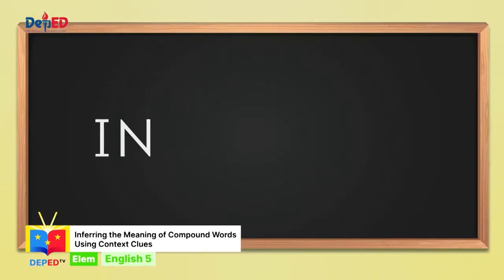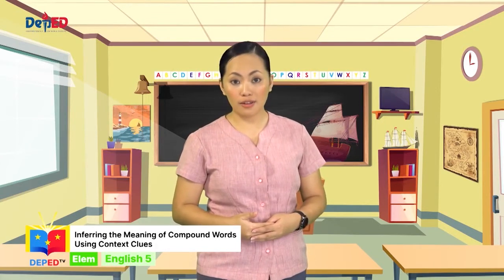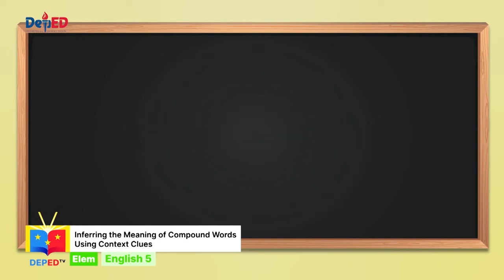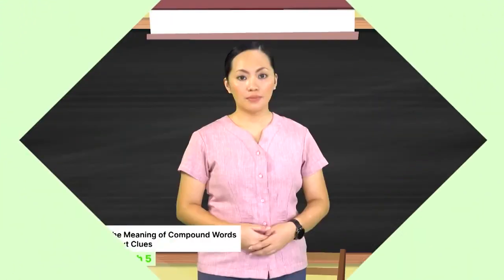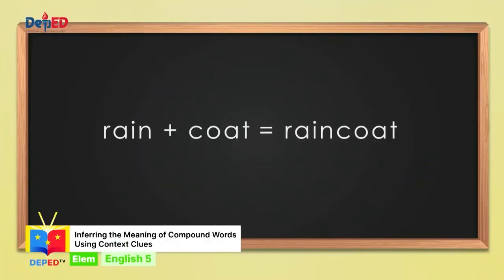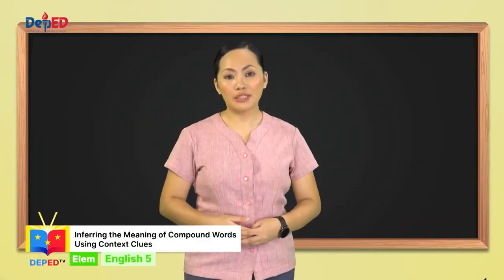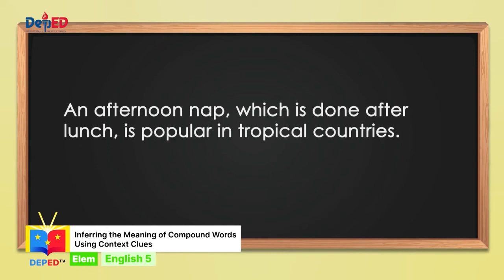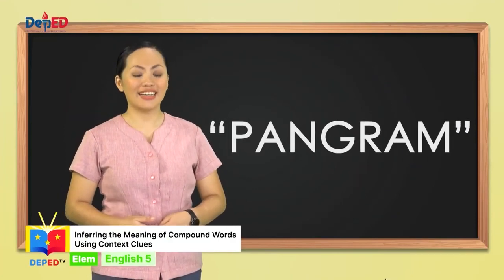Grade 5 English Q1 Ep2 Inferring the Meaning of Compound Words Using Context Clues